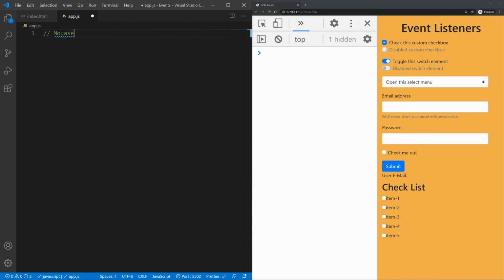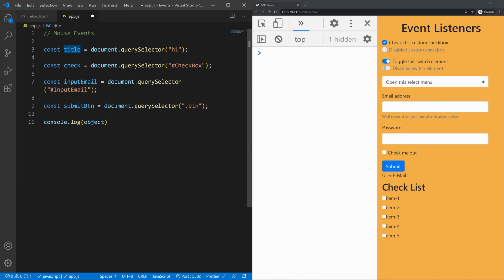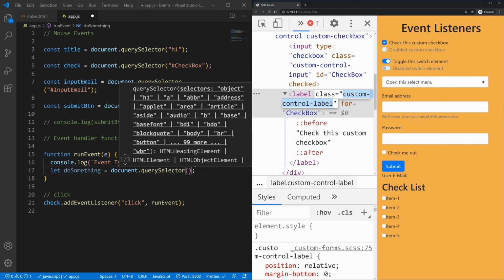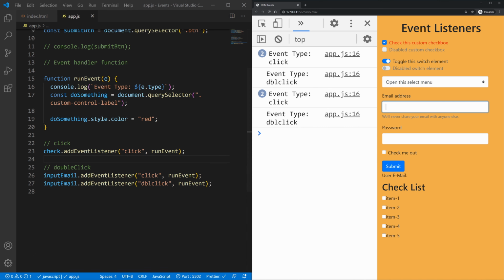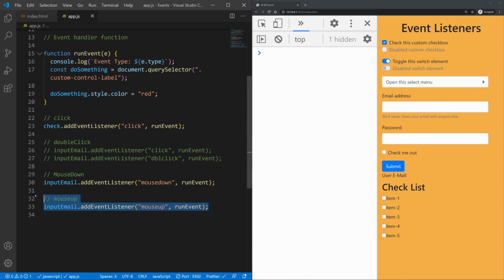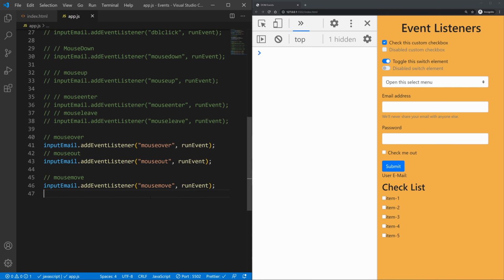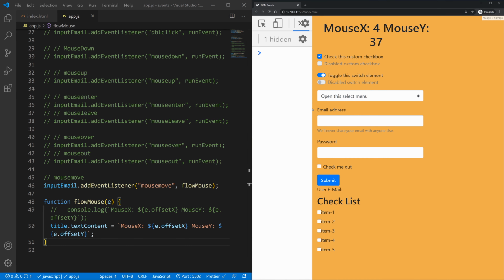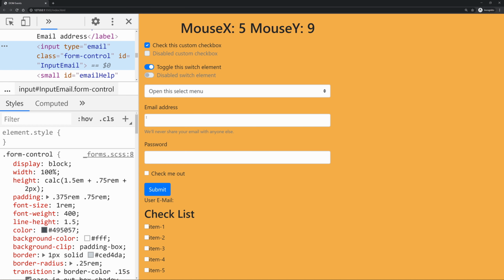JavaScript Mouse Events | How to use Mouse Events in JavaScript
Learn how to use mouse events in JavaScript

Timestamps:
00:00 - Intro
02:27 - JavaScript Event handler function
03:01 - Click Event in JavaScript
04:31 - Double Click Event in JavaScript
05:42 - Mouse Down Event in JavaScript
07:00 - Mouse Up Event in JavaScript
07:42 - Mouse Enter Event in JavaScript
08:20 - Mouse Leave Event in JavaScript
08:52 - Mouse Ove Event in JavaScript
10:52 - JavaScript Mouse Event Listeners Example